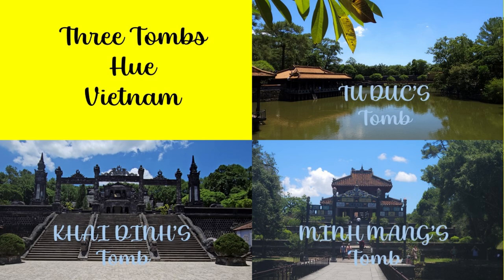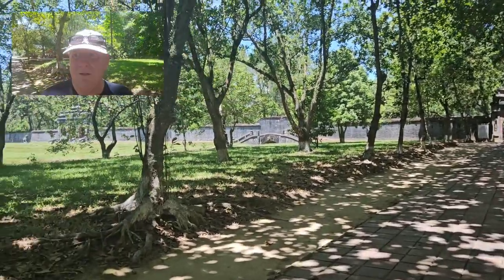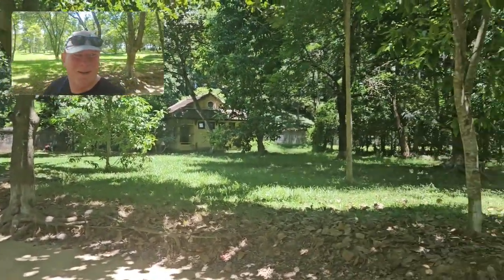Majestic Beauty of Hue Vietnam's Imperial Tombs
Explore the majestic beauty of Hue, Vietnam's imperial tombs in this slow travel vlog. Discover the rich history and stunning architecture of these historical landmarks in Hue, Vietnam, as I continue my retirement travels.

0:00 Intro
0:46 Tu Duc's Tomb
5:30 Ming Mang's Tomb
8:40 Khai Dinh's Tomb
9:14 What it cost